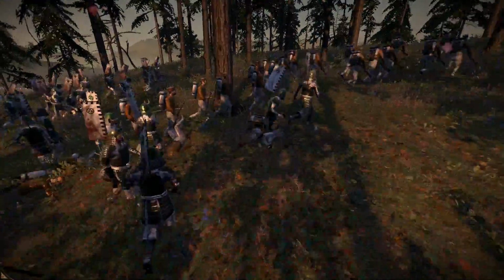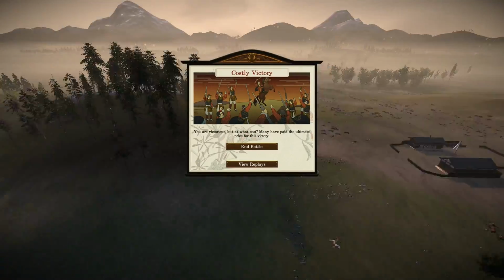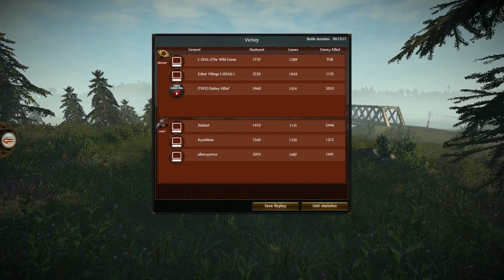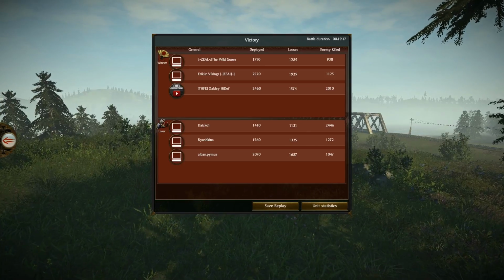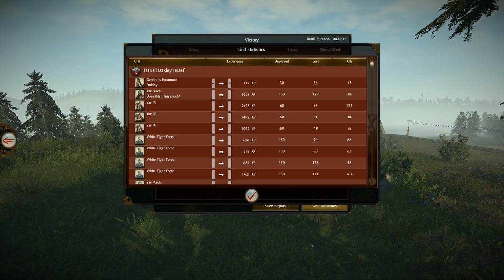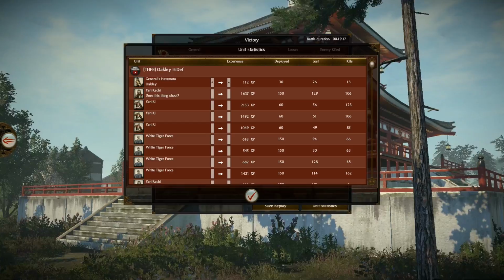Bringing a knife to a gun fight (Massive Battles)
A huge 3v3 battle between armies from the Fall of the Samurai DLC you guys requested!